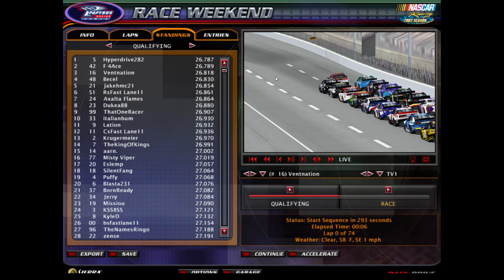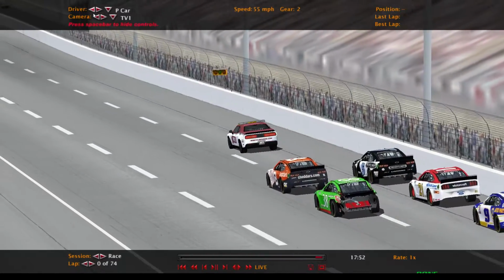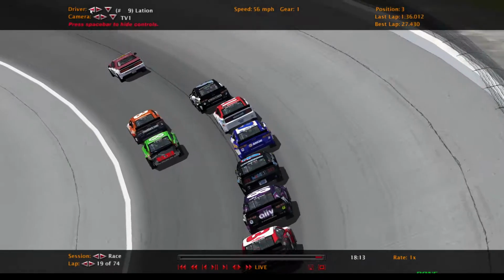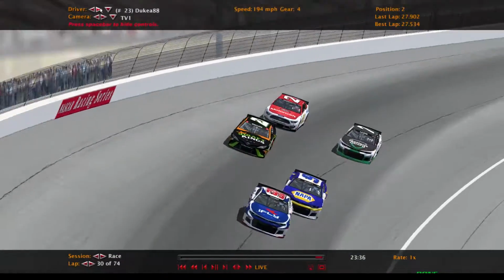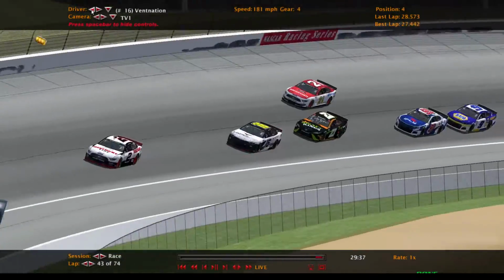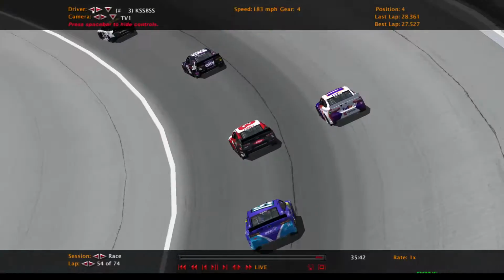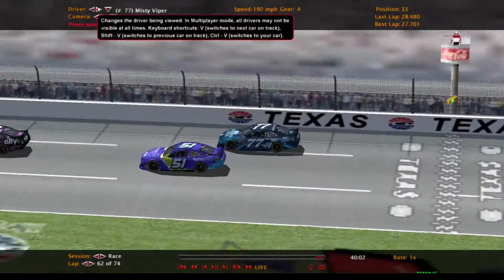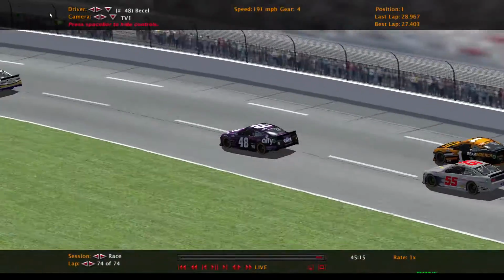NDS S3 Race 12- Louder with Crowder 400 @ Texas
First time this track hosted a points race? Should be a good one.